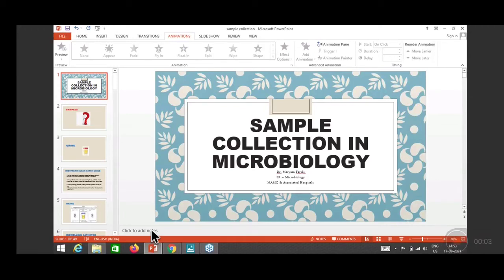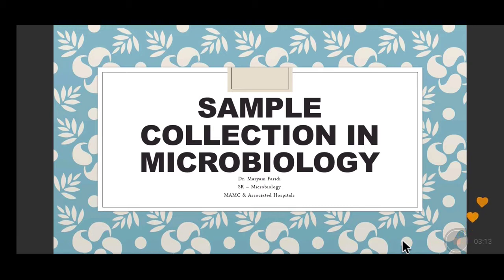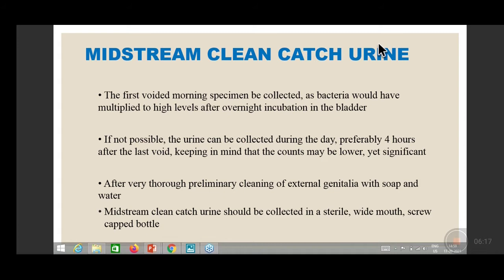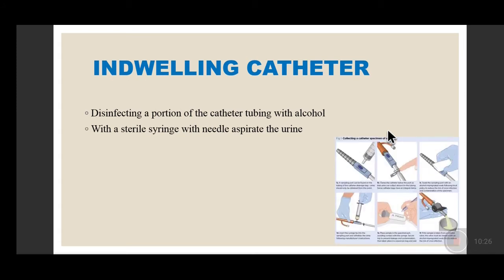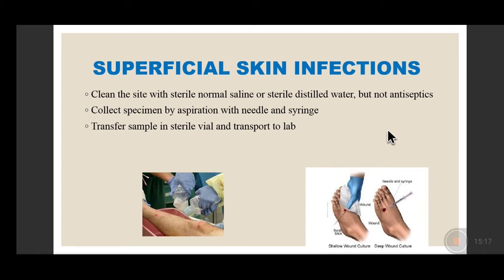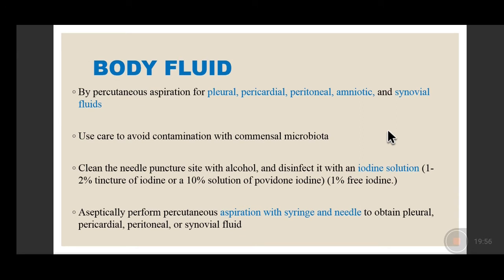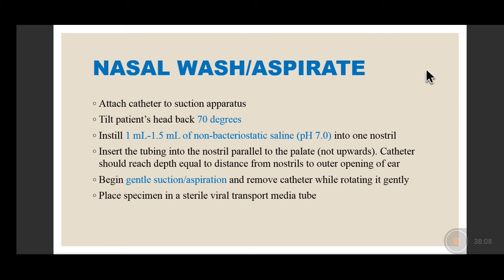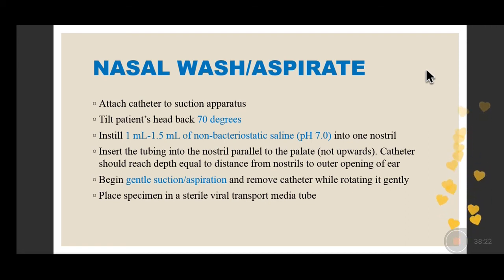Sample Collection / Swab Collection / MICROBIOLOGY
WOUND AND MISCELLANEOUS SPECIMENS

Culturettes and requisition slips are available for routine cultures from the Division of Public Health Laboratory upon request.

Collect specimen under good lighting. Pass the swab firmly over or into an area of suspected infection and obtain a sample of exudate, drainage, or purulent discharge if these are present.

Return the swab to the transport tube and break the media ampule at the base of the tube to moisten the swab.

Label the swab transport tube with a unique patient identifier.

Complete the requisition form or order test directly in LIMS. Indicate the area of the body from which wound specimen was taken to assist in distinguishing normal from abnormal flora (ears, legs, etc).

Place specimen and requisition in pouch and promptly deliver to lab pickup site. DO NOT mail specimen.

NOTE: Specimens collected on culturettes should be delivered to laboratory within 24 hours in order that they be plated ASAP after collection. Culturettes 24-72 hours old are acceptable if refrigerated.

TISSUE

Handle in same manner as Miscellaneous specimens above; however, instead of culturette, place tissue specimen in sterile container with a small amount of sterile saline or sterile water to keep specimen from drying out. Be sure container is labeled with name of patient and source of specimen.

STOOL SPECIMENS

The recovery of bacterial pathogens from fecal specimens will help confirm the diagnosis of bacterial gastroenteritis as manifested by diarrhea and/or dysentery. DPHL routinely screen stools for Campylobacter, Salmonella, Shigella, and Shigatoxin E.coli. If other pathogens are suspected please indicate on request form. Norovirus cannot be tested by stool culture but can be detected by real time PCR molecular methods. For Norovirus stool collection - collect teaspoon size sample in sterile leak-proof container with no preservatives along with test requisition form. Store samples in refrigerator at 3-9 degrees Celcius.

Obtain a collection kit containing Cary Blair transport media from this laboratory.

NOTE: The enteric kits have an expiration date. If kits are expired,return them to this laboratory for replacement.

Collect feces from patients as soon after onset of illness as possible, and before the start of treatment. Specimens may be obtained by covering the rear half of the toilet rim below the seat with plastic kitchen wrap to catch feces.

Transfer a sample (no more than one ounce) of the specimen using the spatula attached to the container lid into the Cary Blair medium supplied in the kit and mix thoroughly. Dispose the unused specimen in the toilet, rinse the plastic in the toilet and dispose in the trash.

For liquid stool specimens, no more than 10 ml (1/3 oz) should be added to the Cary Blair medium and mixed.

Complete the requisition form or order test directly in LIMS.

Place the specimen and requisition form in the transport pouch and arrange for courier pickup. DO NOT mail. Specimens must be processed by the laboratory within 72 hours of collection.

NOTE: Do not ship stool cultures without using the Cary Blair transport medium.

If a rectal swab is used, be certain to insert swab past the sphincter muscle (1 1.5 inch) to obtain a fecal specimen. Place swab into Cary Blair and break off upper stem so that lid can be replaced for shipping. Proceed with shipment of specimen as above.

URINARY TRACT SPECIMENS

The lower third of the male urethra and the labia surrounding the female urethra are normally colonized by large numbers of bacteria, some potentially pathogenic. Urine is normally sterile but is an excellent culture medium for the rapid growth of bacteria. Failure to cleanse the patient properly around the urethra prior to obtaining a specimen will result in contamination and bacterial overgrowth of the urine sample.

To minimize specimen contamination on collection use the "clean catch" technique.

Obtain a URINE CULTURE COLLECTION KIT from the laboratory.

Collect clean catch specimen according to directions listed below, or as detailed in your own procedures.

Place completed form and specimen in transport bag, transport to lab pickup site and REFRIGERATE. DO NOT mail. Specimens should be delivered to the laboratory within 24 hours for processing.

Urine Culture Collection

1. Wash hands with soap and water, rinse and dry.

2. WASH area around urethra with soap.

3. RINSE area with warm water.

4. VOID- Pass the first portion of urine into the toilet and then pass a portion (1 ounce) of the remaining urine into a sterile container. Pass the rest of the urine into the toilet, close and label the container with name and date. Store samples in refrigerator